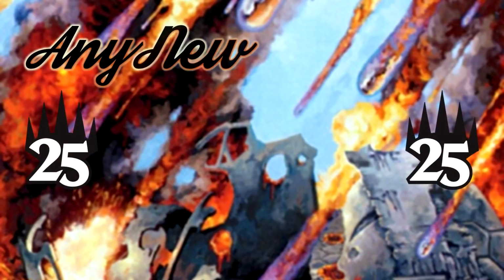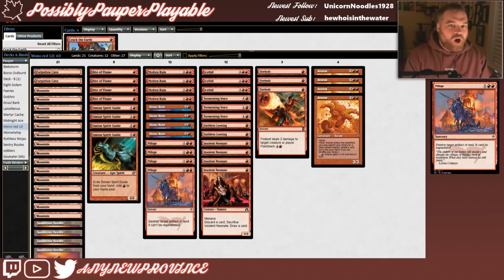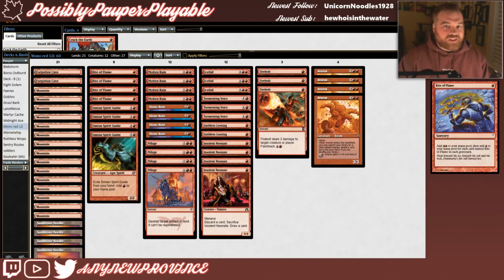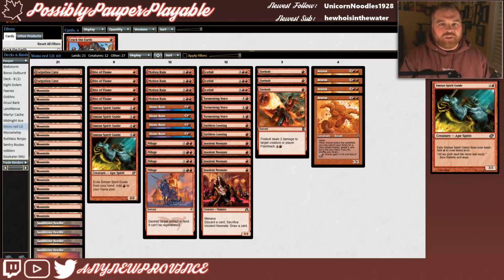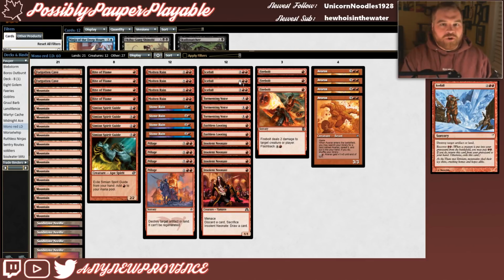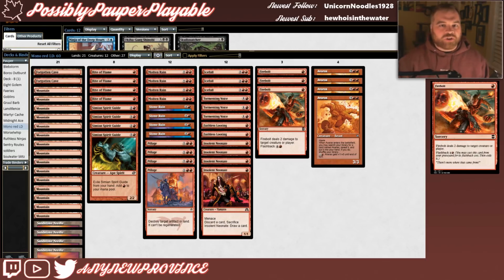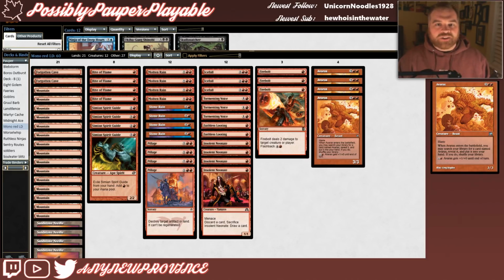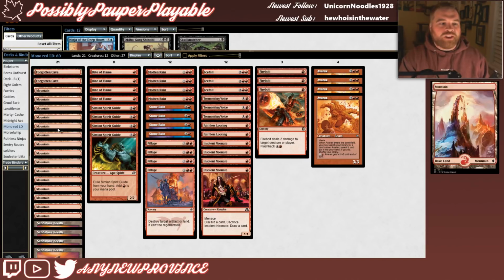Possibly Pauper Playable Mono Red Land Destruction Deck Tech